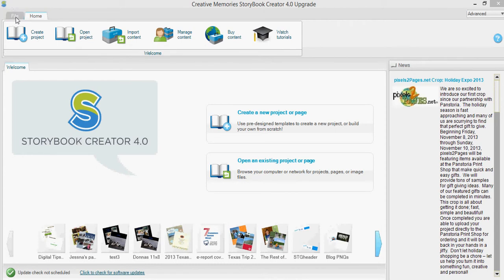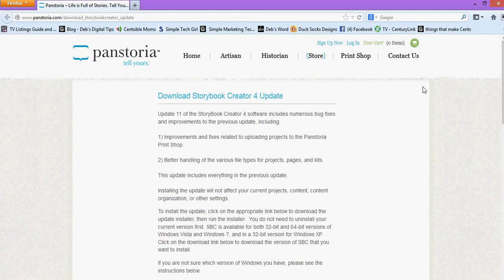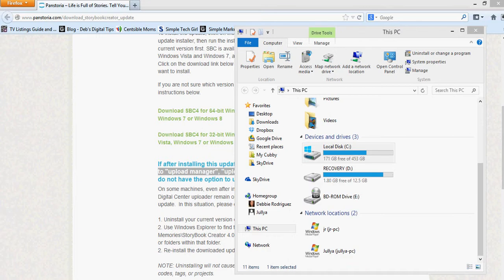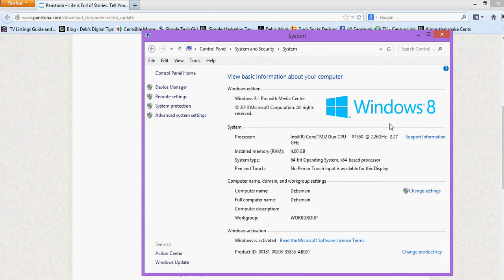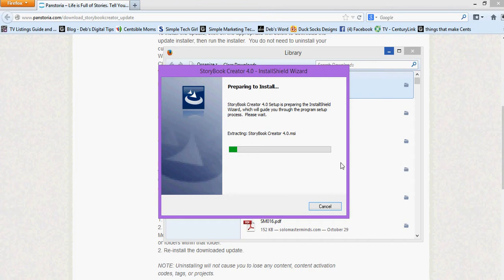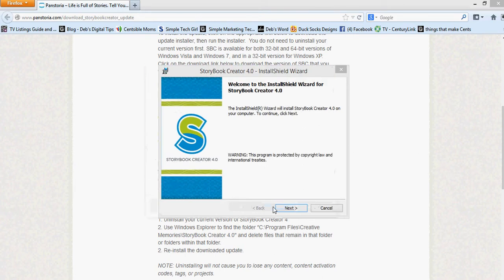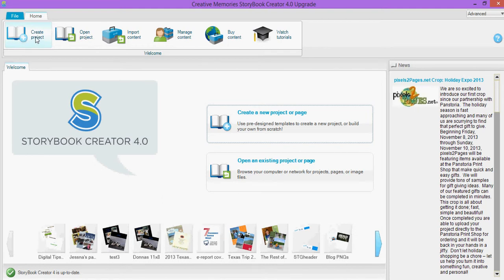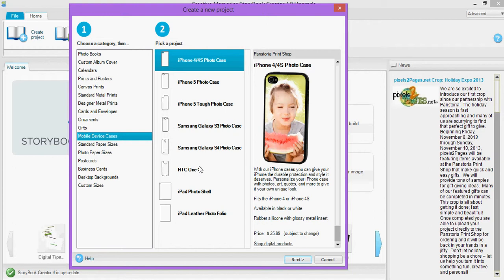Install the Storybook Creator 4 Update from Panstoria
A quick walk through to install the update from Panstoria so that Storybook Creator 4 can create projects for printing through the Panstoria Print Shop.